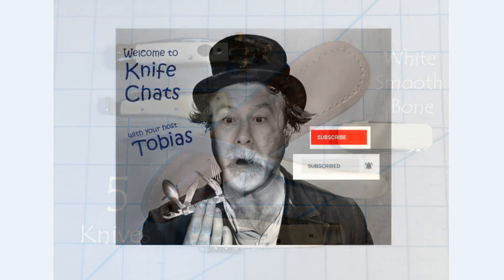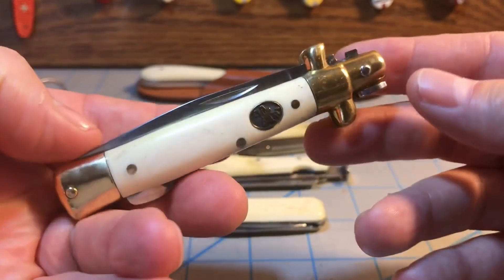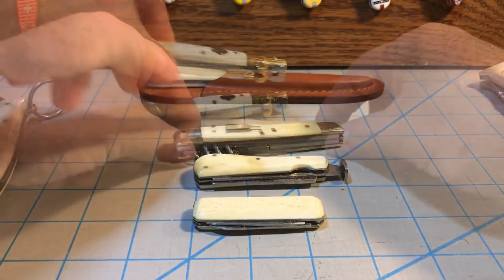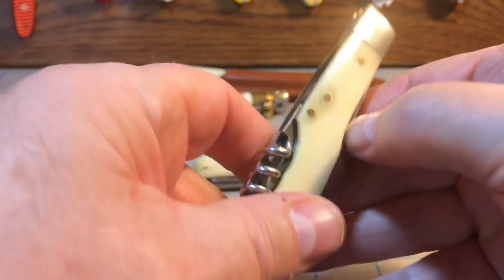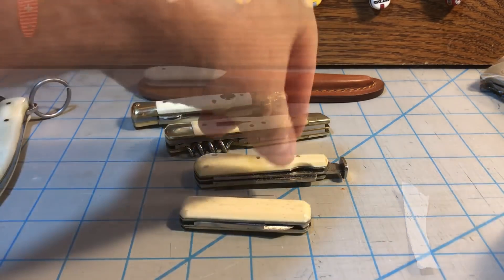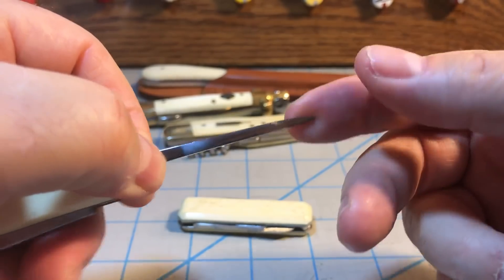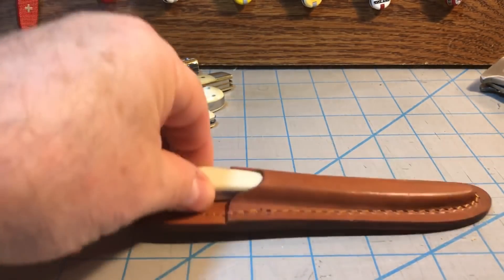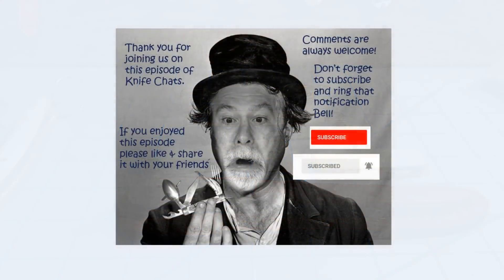Five Random Knives in White Smooth Bone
A look at five random knives.  Their only connection: white smooth bone handles